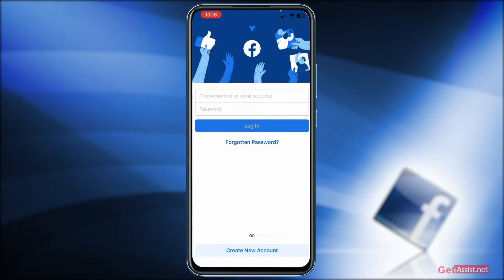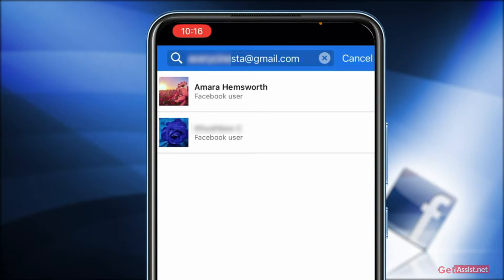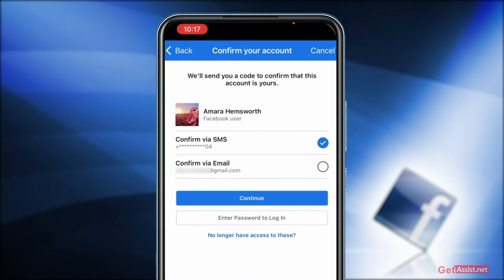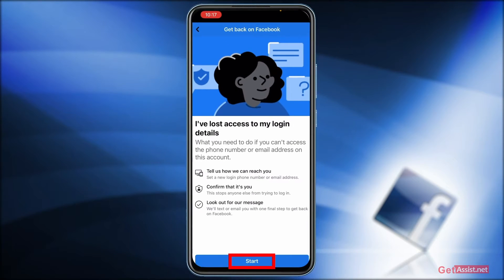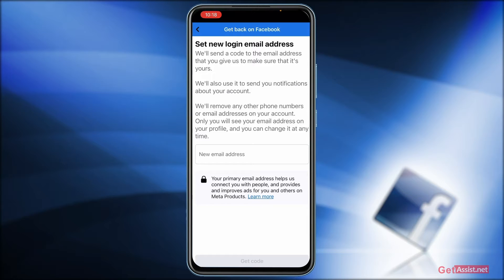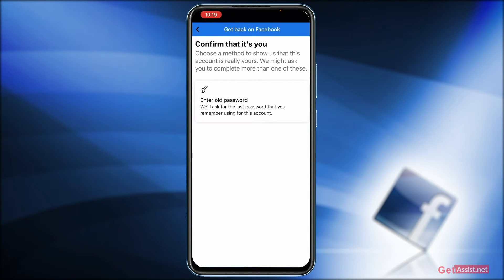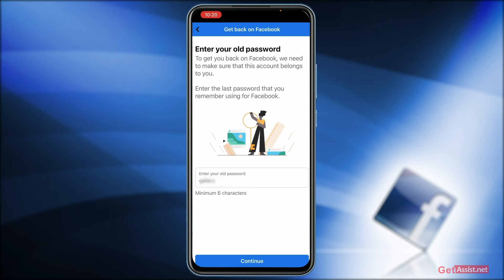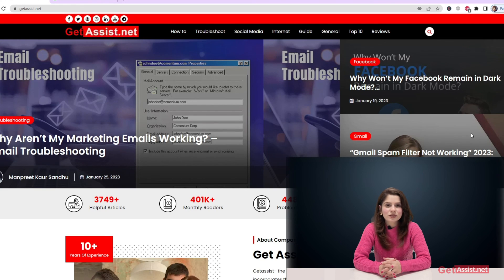(UPDATED) How to Recover Facebook Password Without Email and Number 2023 | Rest Facebook password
We have covered the latest method of recovering the Facebook account.

👇👇👇 Content Cover 👇👇👇
how to facebook password recovery
how to retrieve facebook password
how to open my old facebook account without password
how to recover my facebook password
how to reset my facebook password
how to log in to facebook without password
how to reset your facebook password
how to log into facebook without password
how to recover facebook account password
how reset facebook password
how to recover gmail password through facebook account
how to get into a facebook without the password